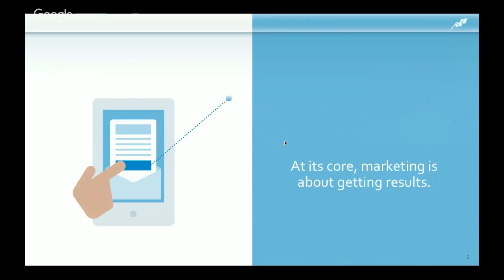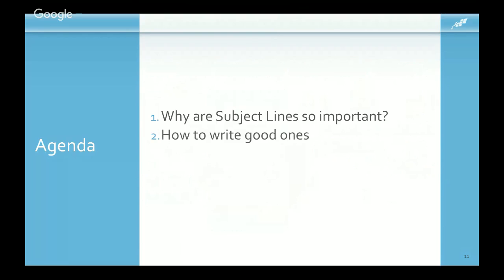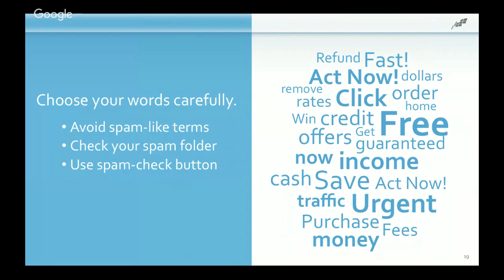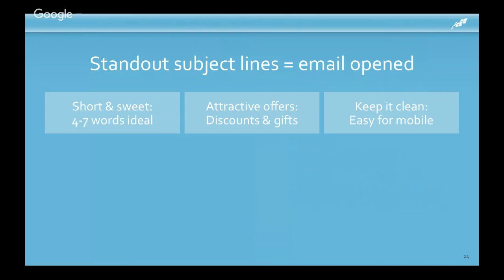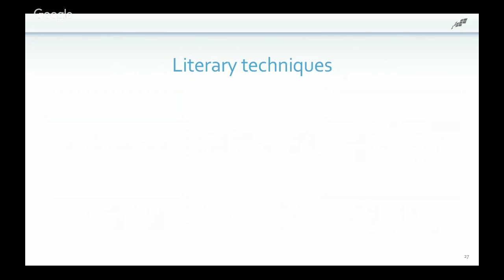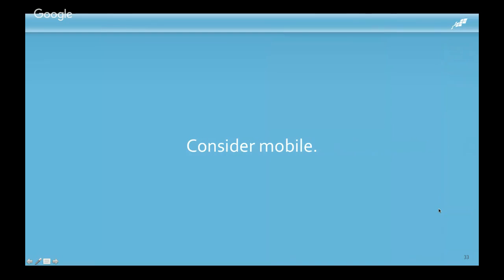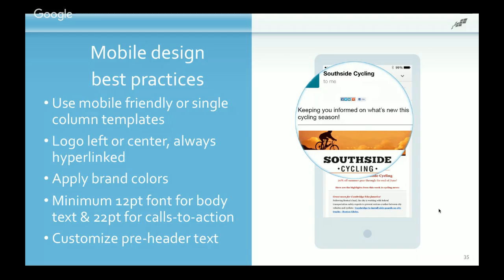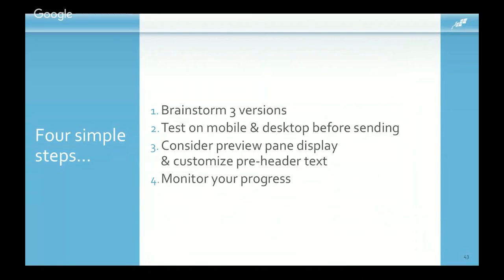Stand Out Subject Lines: Get Open, Get Read, Get Results: A BizzyWebinar with Constant Contact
Ignored – or Engaging? How are your subject lines working – or NOT working – to capture the attention and interest of your audience?

This fast-paced webinar will take a deeper dive into the mechanics of truly effective subject lines. We’ll cover:
- The three keys that make or break your subject line (and how short your window really is..)
- What works – and what does NOT work – in capturing your readers’ attention
- Length, brand, urgency and offers – make them work for your subject lines
- Before and after examples that make it crystal clear how to improve your results
Join  BizzyWeb president Dave Meyer to get better subject lines today!